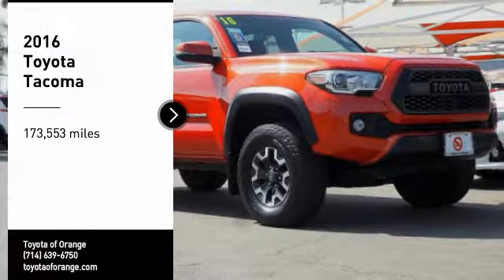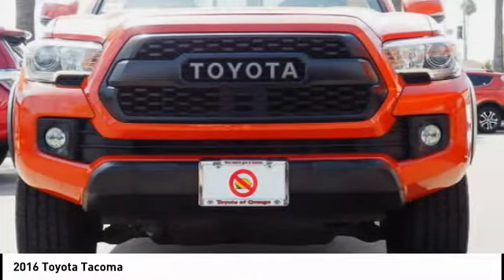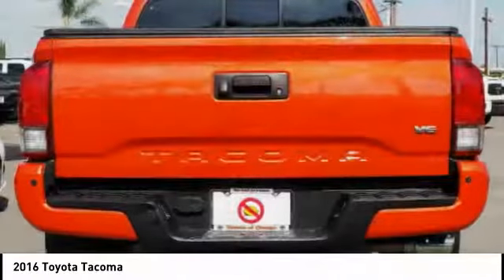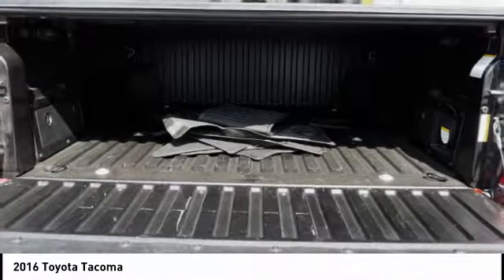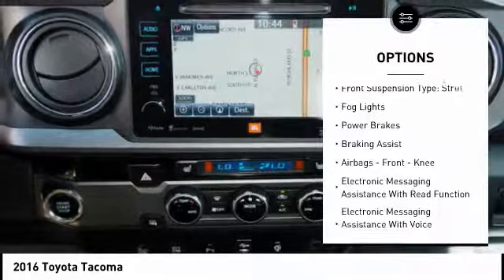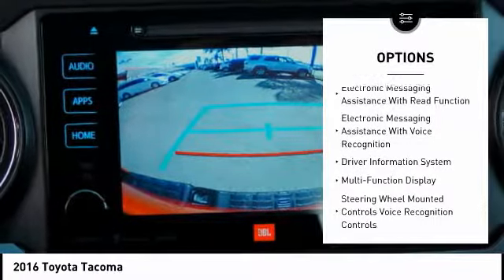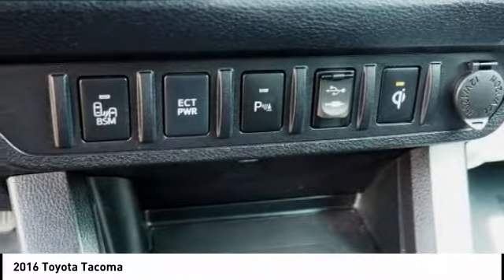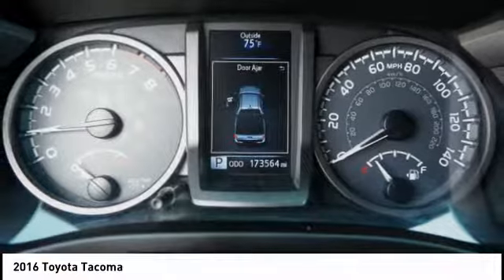2016 Toyota Tacoma Orange CA U24942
2016 Toyota Tacoma

1400 North Tustin Ave.

Don't miss this 2016 Toyota Tacoma. It's equipped with great features. You'll want to take this Vehicle home. Make a great choice today.